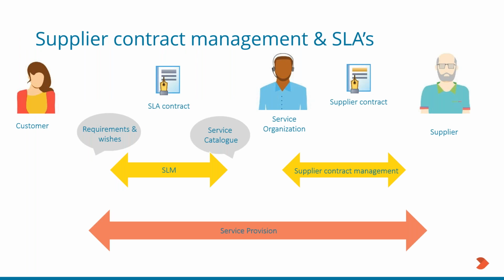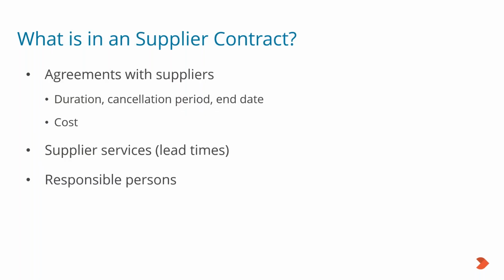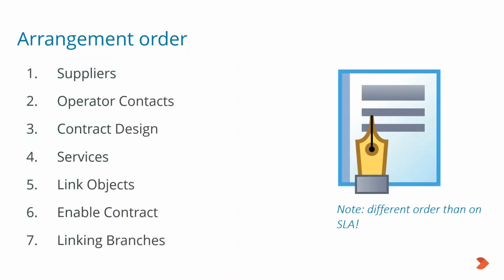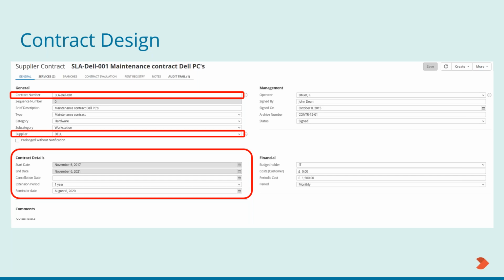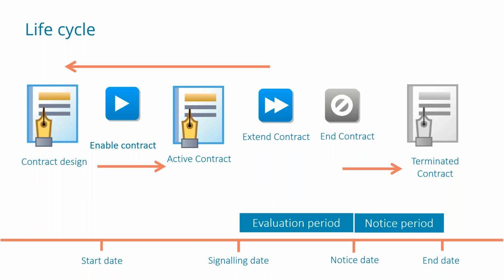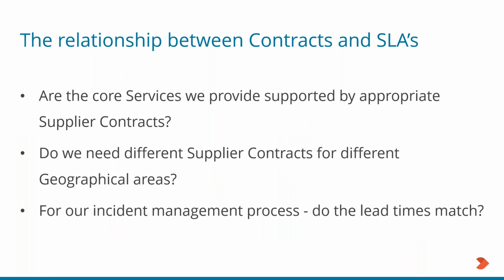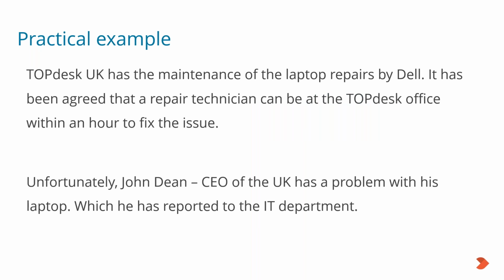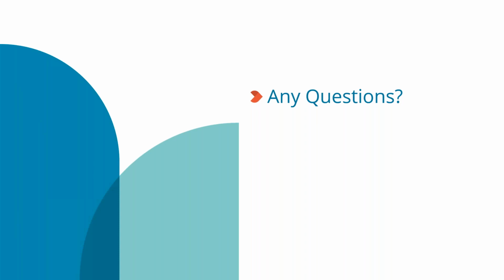[Webinar] Supplier Contract Management in TOPdesk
In this webinar, TOPdesk consultant Sarah Bilton expands on Service Level Management best practice with a specific focus on suppliers and 3rd parties.